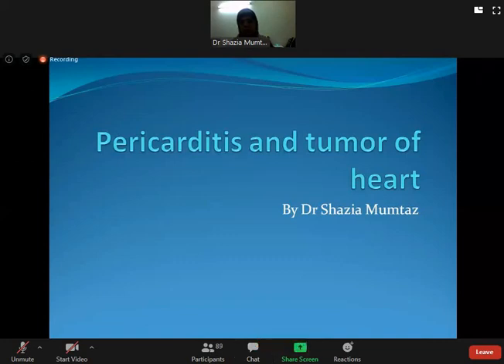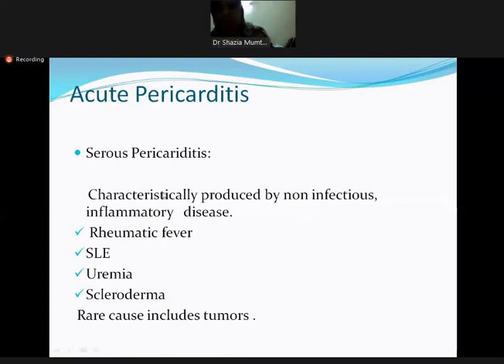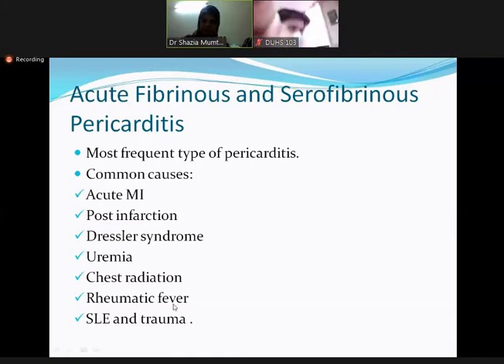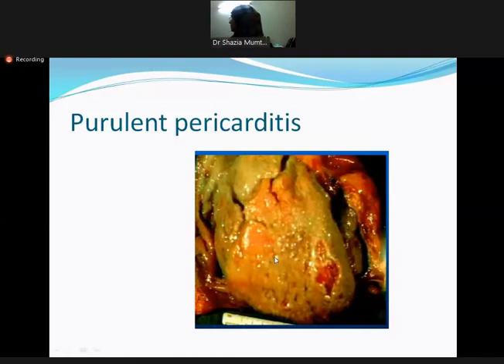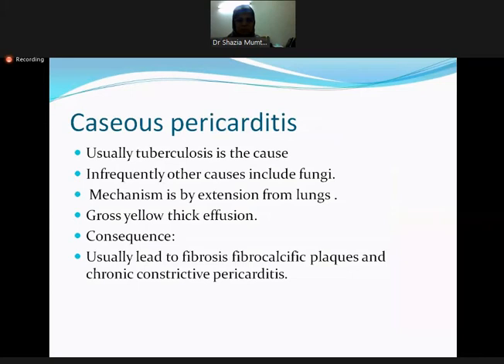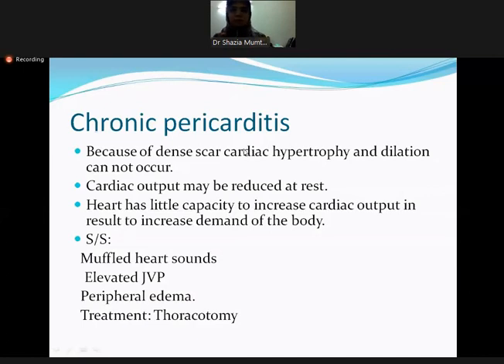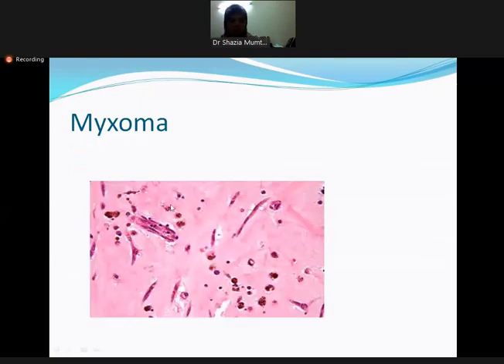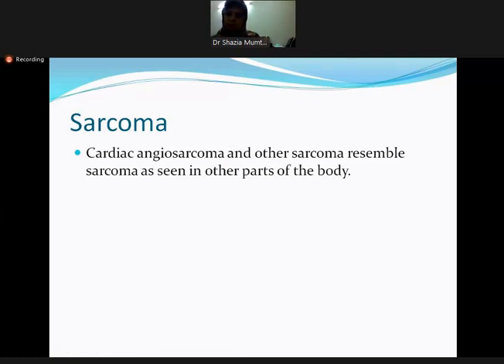Pericardial Diseases & tumors of CVS | Pathology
Pericardial Diseases & tumors of CVS
Dr Shazia Mumtaz